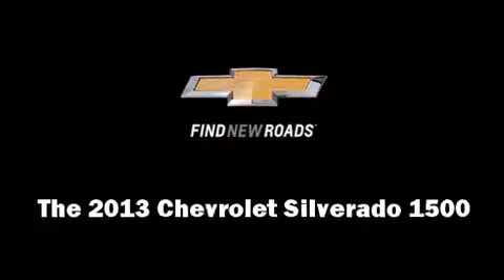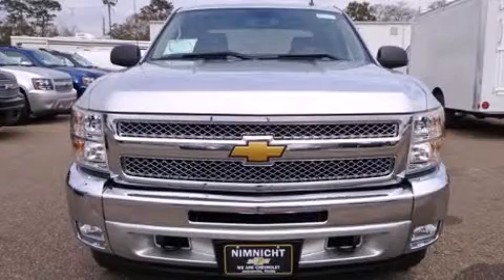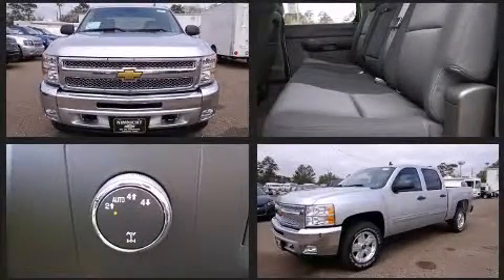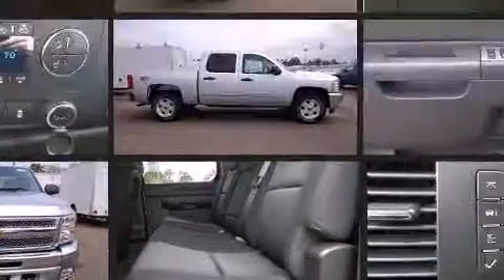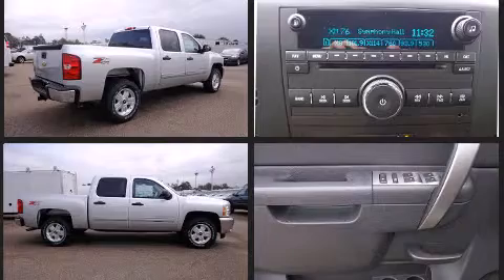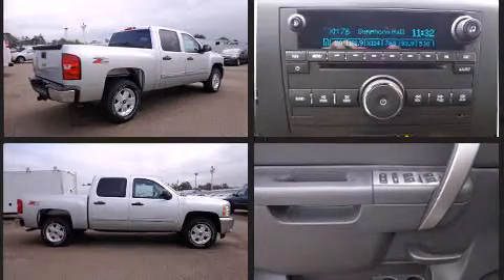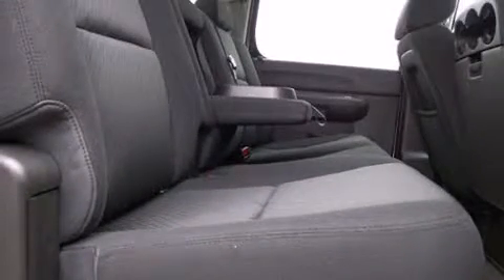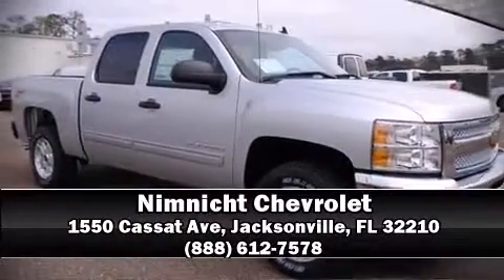2013 Chevrolet Silverado 1500 LT in Jacksonville, FL 32210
Nimnicht Chevrolet
1550 Cassat Ave

You're going to love the 2013 Chevrolet Silverado 1500. Smooth gearshifts are achieved thanks to the powerful 8 cylinder engine, providing a spirited, yet composed ride and drive. Four wheel drive allows you to go places you've only imagined. The following features are included: 1-touch window functionality, a rear step bumper, an outside temperature display, tilt steering wheel, power door mirrors, cruise control, and remote keyless entry. Chevrolet also prioritized safety and security with features such as: head curtain airbags, front SIDE impact airbags, traction control, a panic alarm, onStar, and ABS brakes. With electronic stability control supplementing mechanical systems, you'll maintain precise command of the roadway. Our knowledgeable sales staff is available to answer any questions that you might have. They'll work with you to find the right vehicle at a price you can afford. Please don't hesitate to give us a call.